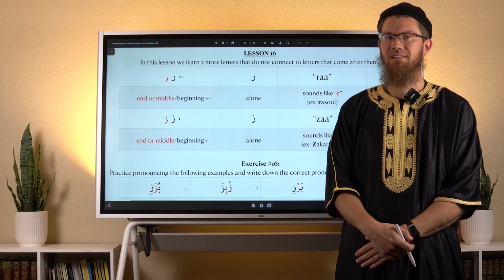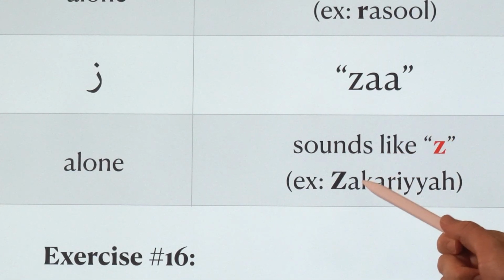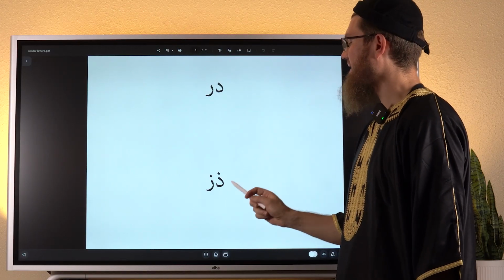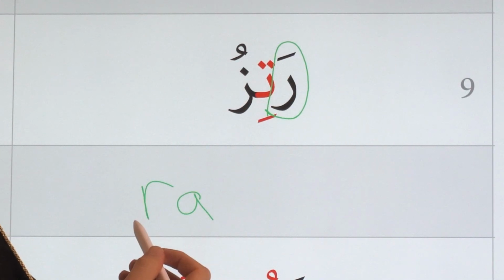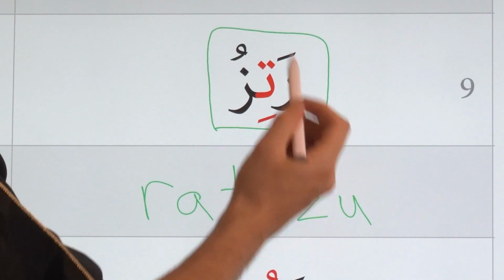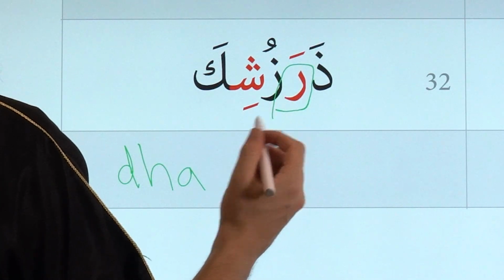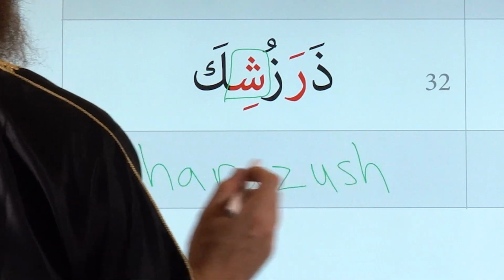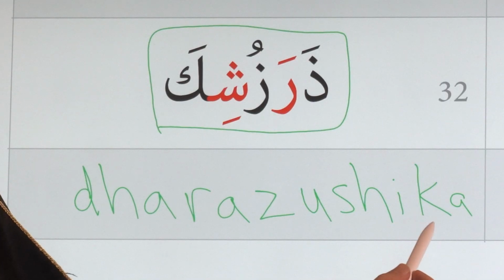Lesson 16: Arabic letters for "R" and "Z" [How to Read Arabic]